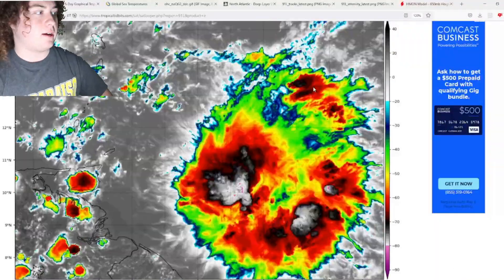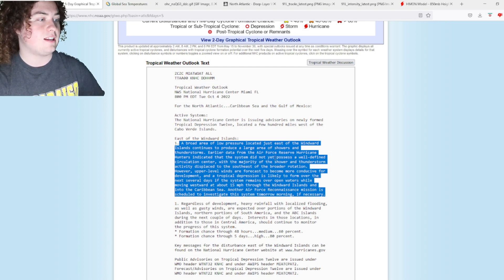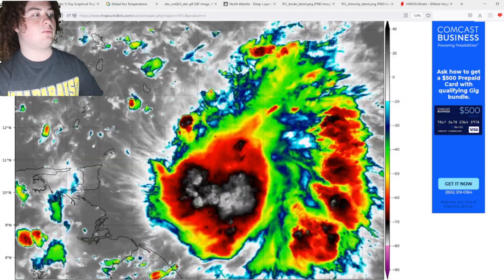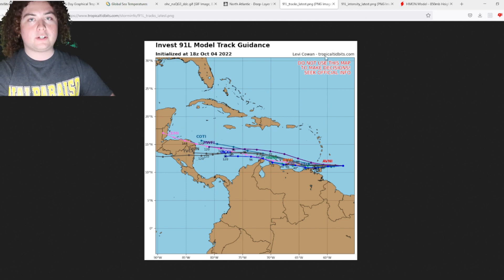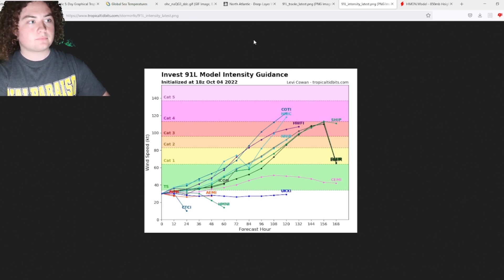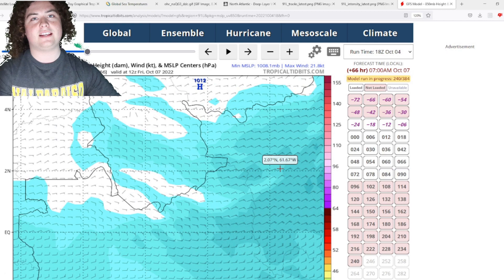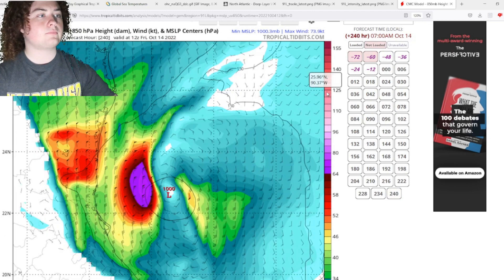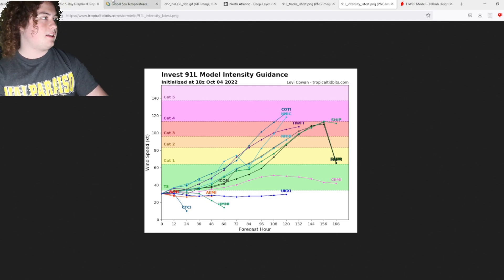Major Hurricane To Hit Winward Islands And Central America?! 80% Chance Of Development!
Invest 91L has an 80% chance of development and is approaching the Windward Islands. Models have this thing strengthening into a major hurricane by the time it approaches Nicaragua. I will update you guys as the situation progresses.